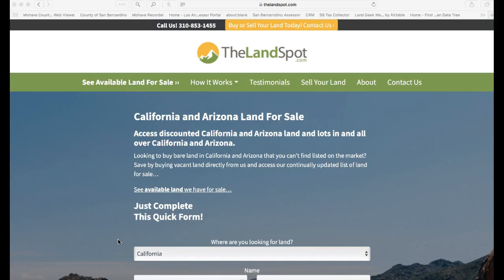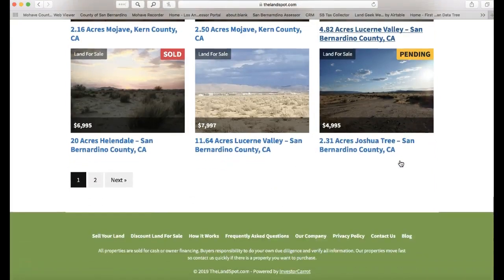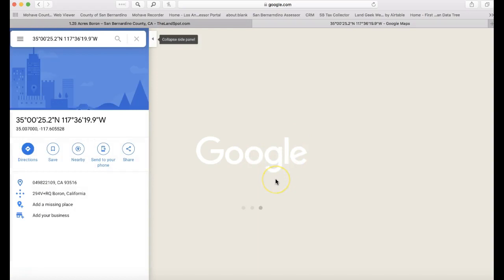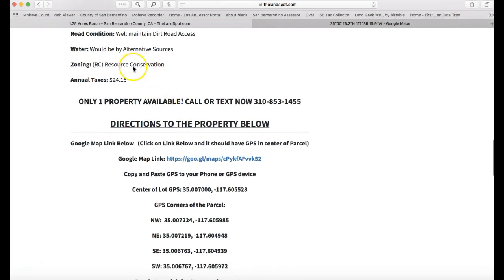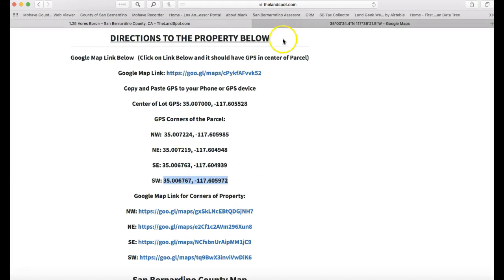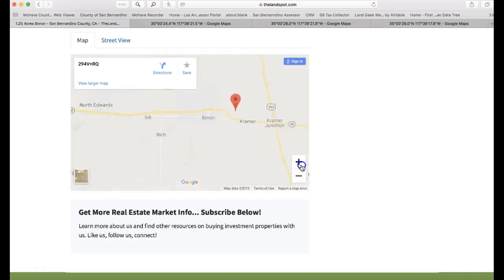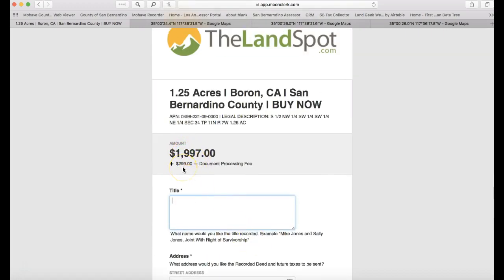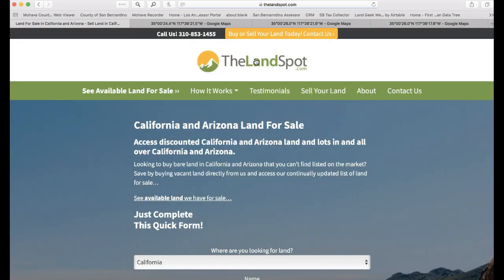Cheap Land For Sale Near Me In California & Arizona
This is a quick video tour of the site. We will show you around to let you know how to view property information and also make the purchase when you are ready. Check out the lands for sale in Arizona and California.